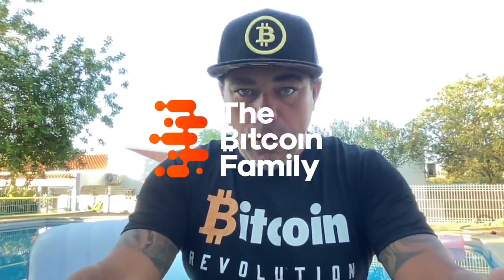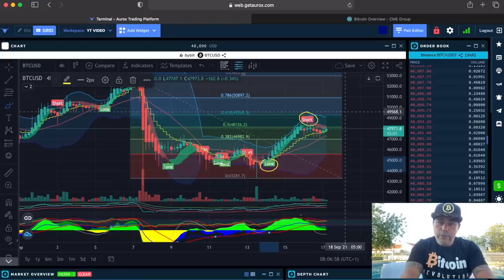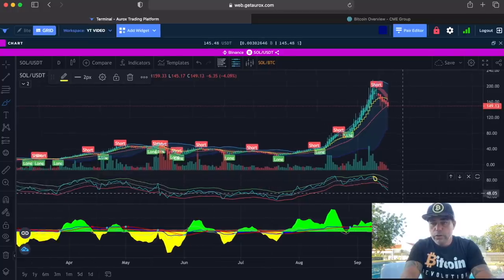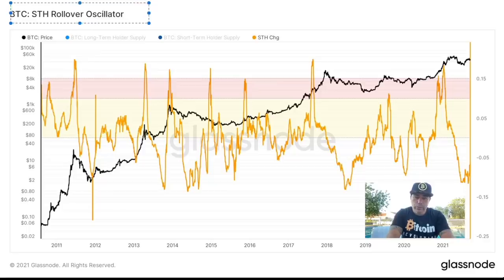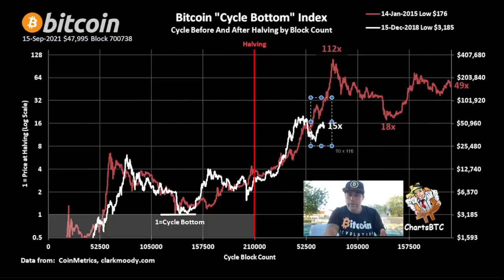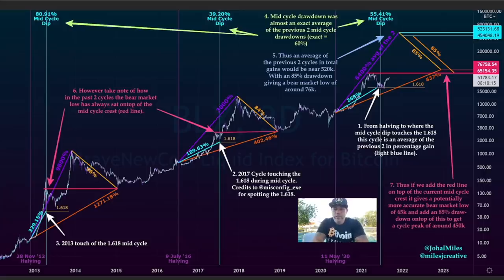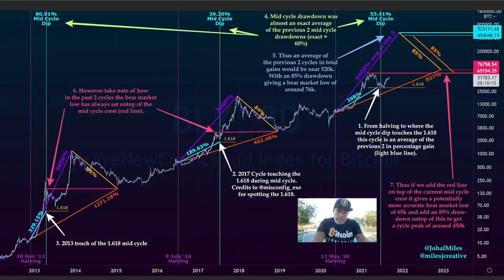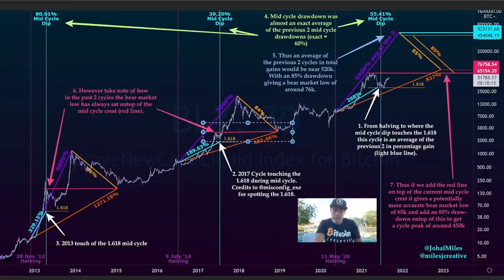READY!!! BITCOIN TARGET $450.000 ACCORDING TO THIS AMAZING CHART!!! HODL ADA and SOL or SELL??